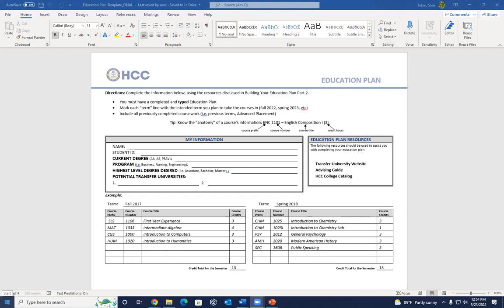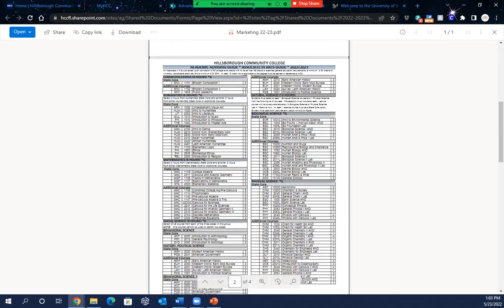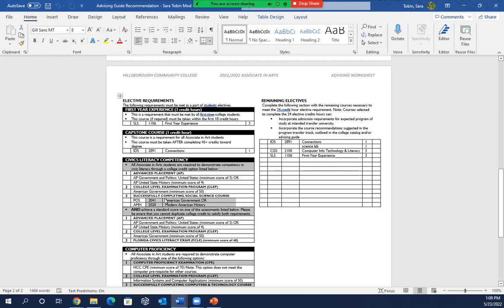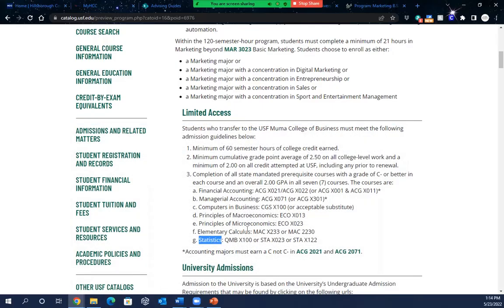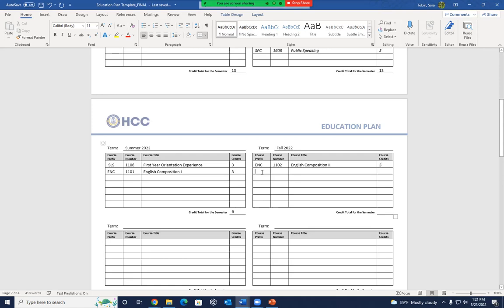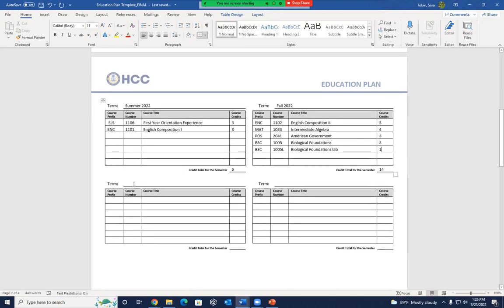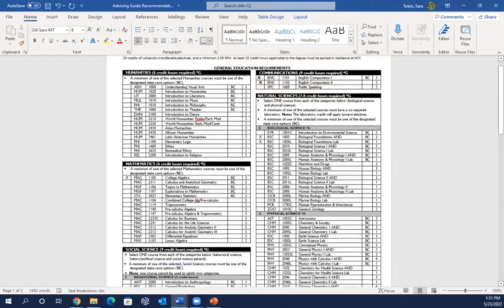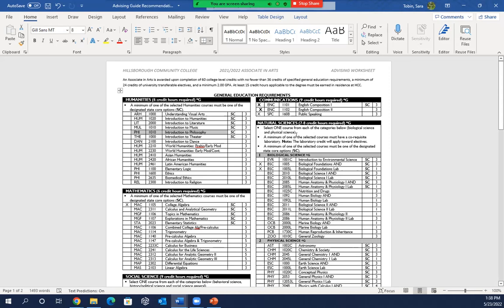Building Your Education Plan Part 2